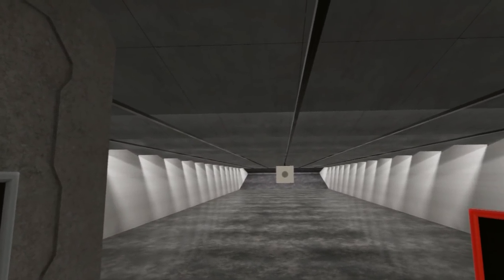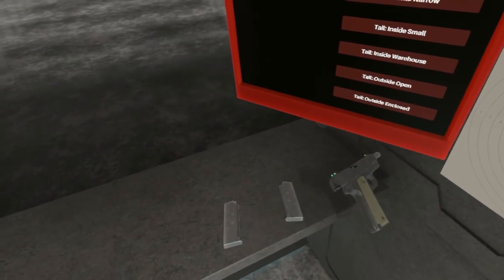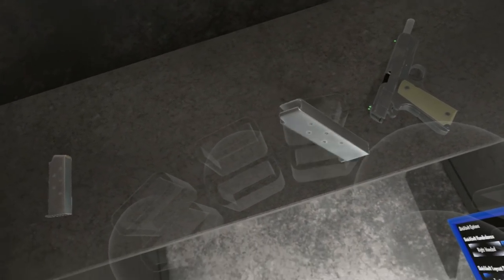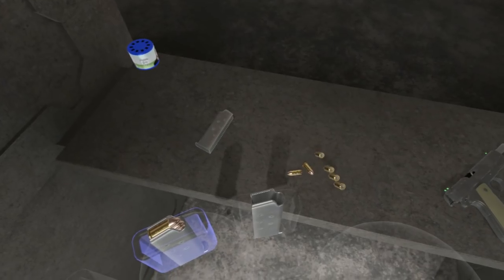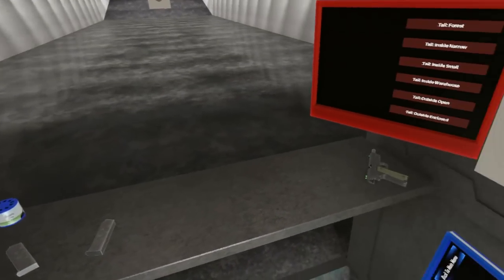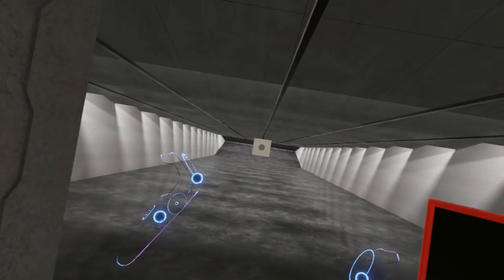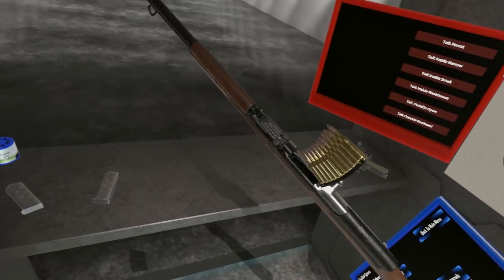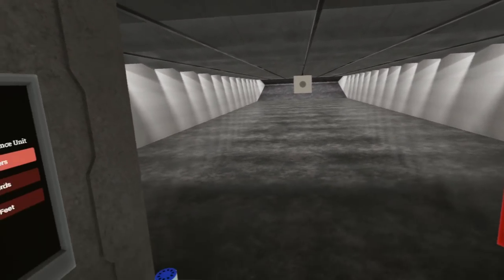H3VR Early Access Update #54: PostWar Classics, Knuckles Controller v2 Tour, Virtual Stock & More!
Update #54 is here!

Changelog:

Additions:
Added New Firearm: G3A3 Battle Rifle (7.62x51mm) w. 20 rnd Magazine
Added New Firearm: Fal Battle Rifle (7.62x51mm) w. 10, 20 and 30 rnd Magazines
Added New Firearm: SKS Classic (7.62x39mm)
Added New Firearm: Micro Uzi Machine pistol (9x19mm)
Added New System: Virtual Stock (enable in Input Options)
Added New Quickbelt slot Type: Magazine
Added New Quickbelt Option: Tactical Test Mk. 3

Changes:
Adjusted ‘size’ parameter used by many objects for determining what quickbelt slot things can go in
All ‘over the shoulder’ quickbelt slots are now ‘Massive’ meaning they can carry 2h melee weapons, lmgs, the M107, and equivalently sized things.
Powerup meats are now half the size

Fixes:
Fixed Quickbelt pose for ammunition, magazines, clips, speedloaders

Removed:
Removed Option: Mag duplication uses default load (kept being turned on accidentally and noone uses it)

Known (Major Issues):
Vault is still disabled due to being broken.